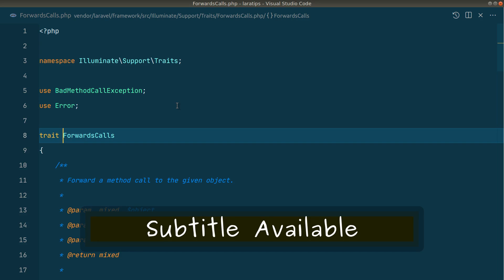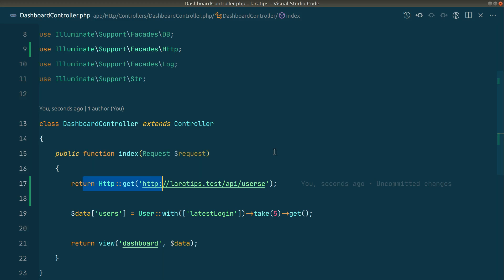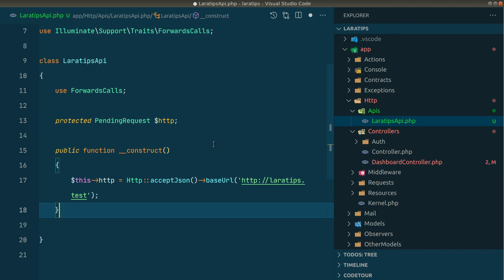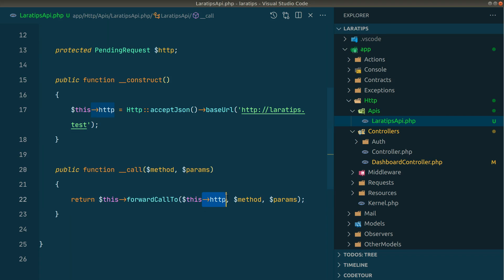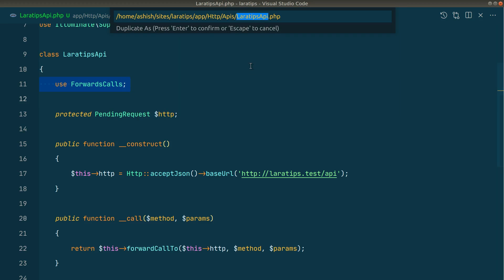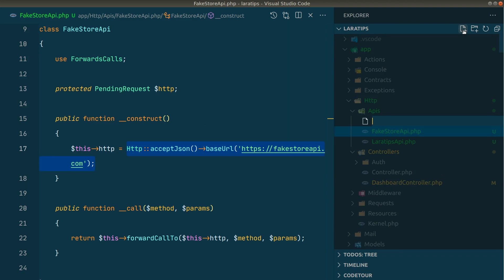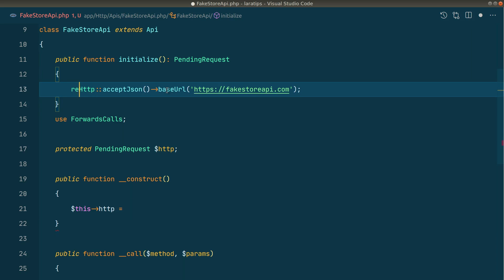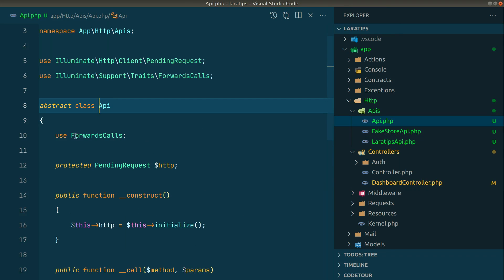Multiple Apis With ForwardsCalls Trait And Code Refactoring Tip - Laravel Hidden Feature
In this video, we will be looking at one of the hidden Laravel traits that is used inside Laravel's core code many times. We will use it to make dedicated Api Classes and see it practically. We will also refactor duplicate code and make our Classes clean using OOP.

Tech stack
Laravel
PHP